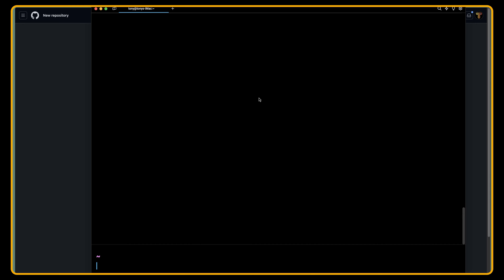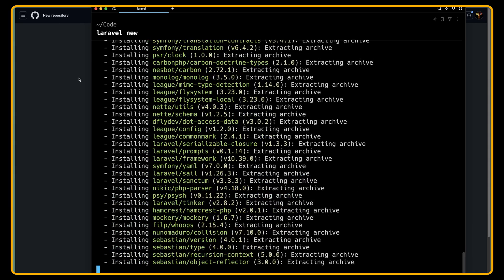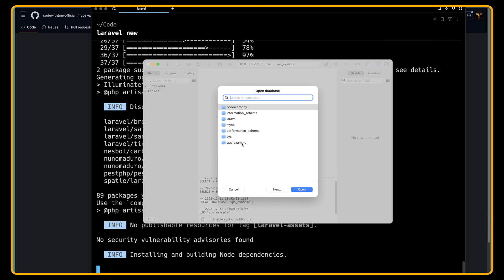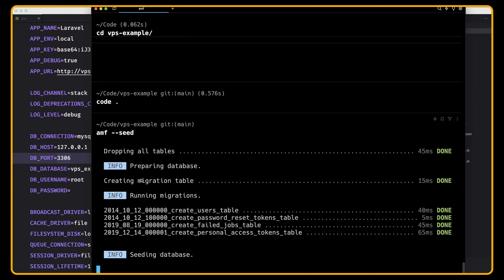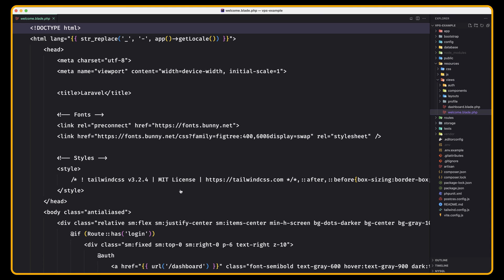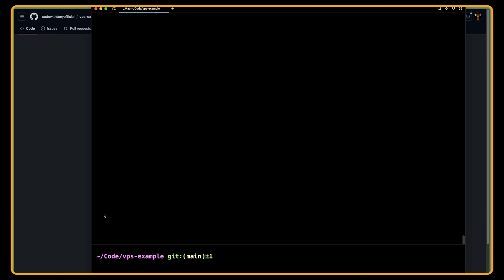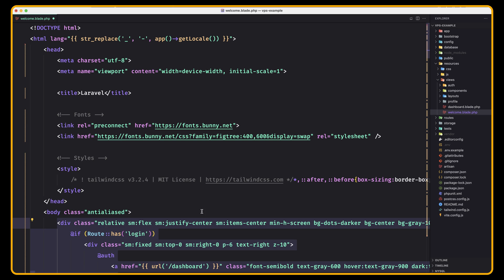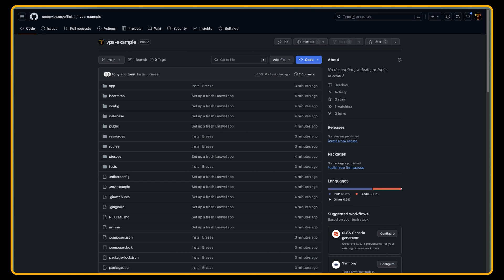11 Create Laravel Project - Deploy Laravel on VPS